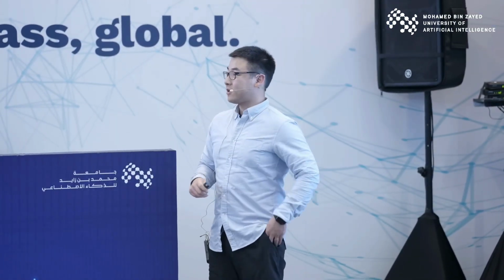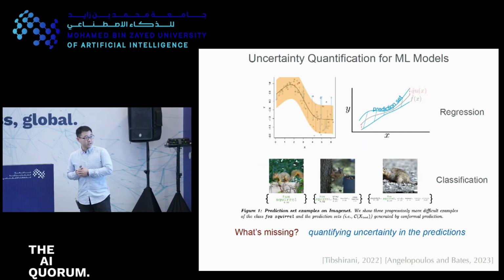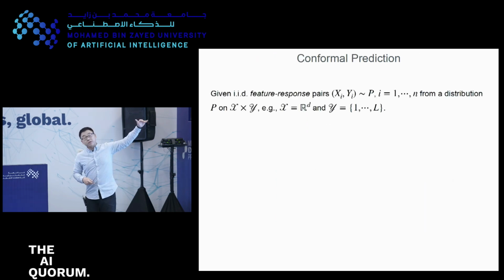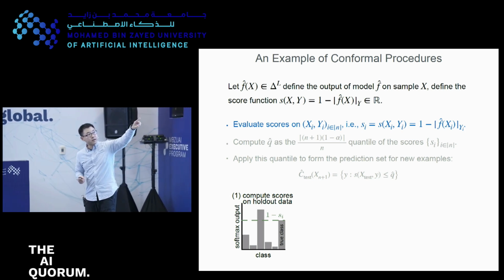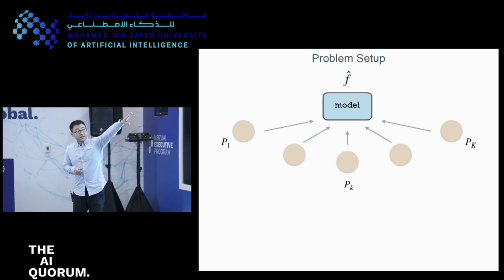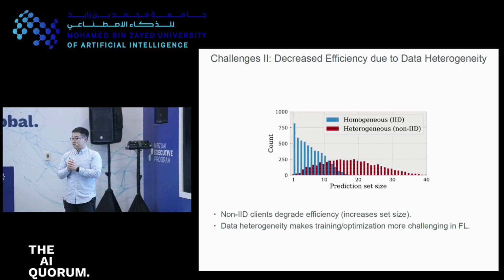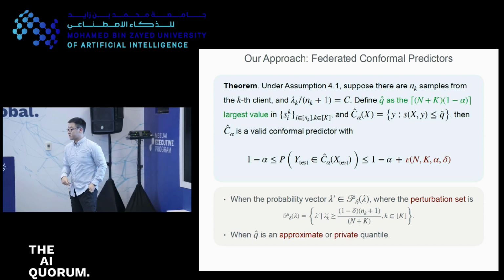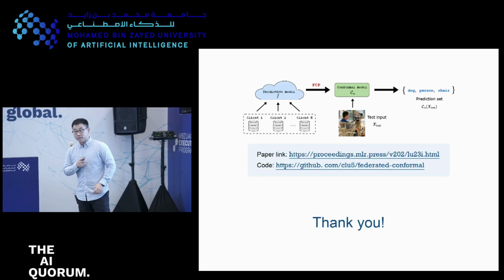7 Yaodong Yu